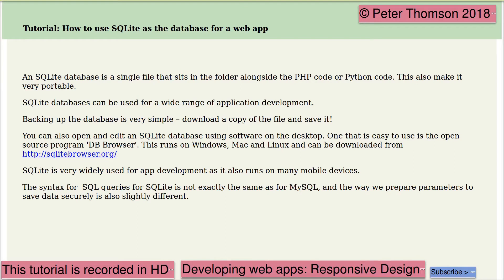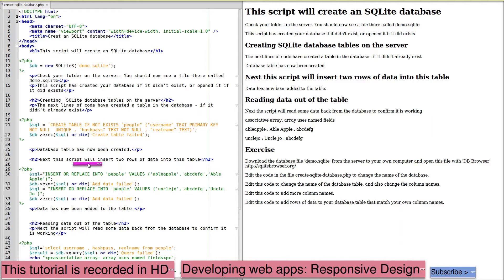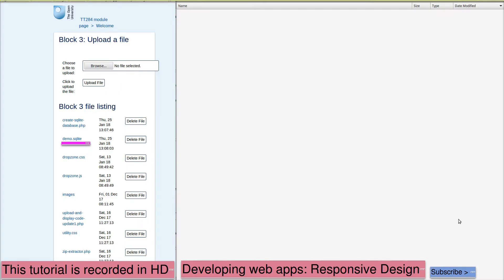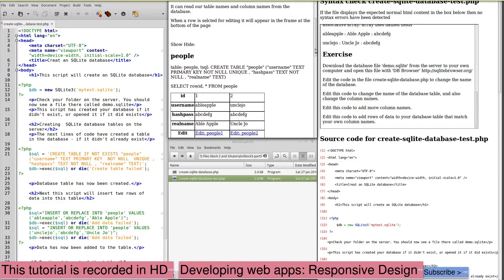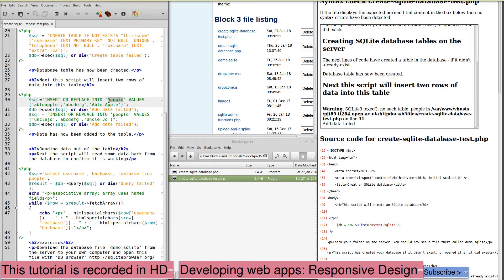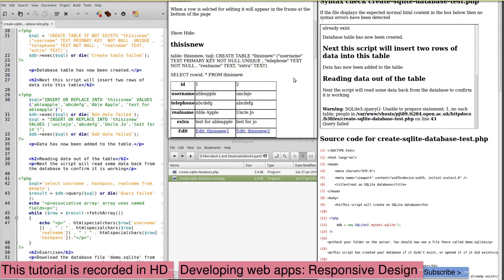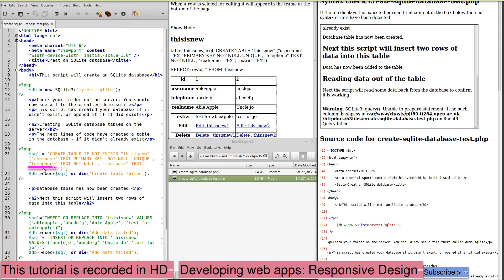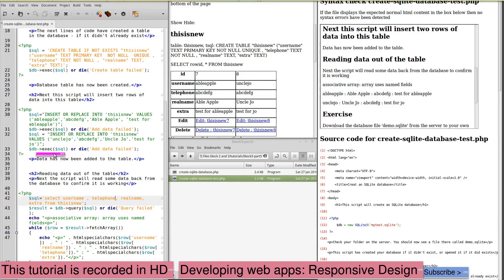Tutorial: How to use SQLite as a database for a web app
An introduction to using an SQLite database.
A convenient, small but powerful database that is widely used for web apps.

Get the lowest prices for electricity and gas in the UK with Octopus Energy Tracker and Agile Tariffs. Sign up with this link:  share.octopus.energy/metal-goose-114 and get £50 reward from Octopus Energy.

I think the best electric car available today is the Kia Soul EV.

A free bonus for all new Kia owners offer from Kia.

After the purchase, the Referee must register and activate a MyKia account (if s/he does not already have one). The unique code received from the Referrer must be entered on the RAF page of MyKia.
Kia will give you the latest Amazon tech bundle which includes an Echo Show 5 and a Fire HD 10 Tablet - 32GB.

The RAF opens at 00:01am on 1st July 2020. Claims are valid for vehicles registered after this date and no registrations before this date will be rewarded.

Set up your own website and run it on a Rapberry Pi from home. For this you need a fixed IP address, and Vodafone broadband provides this free of charge ( as well as having one of the lowest monthly charges. Use the link below to switch to Vodafone Broadband.
For every friend who becomes a Vodafone broadband customer using your unique link, you'll both get a
£25 Amazon Gift Card.